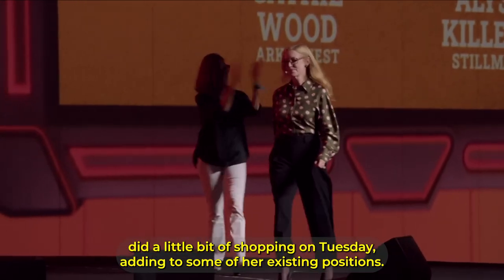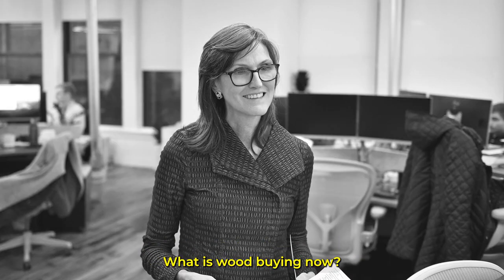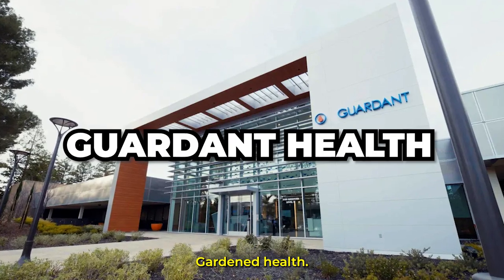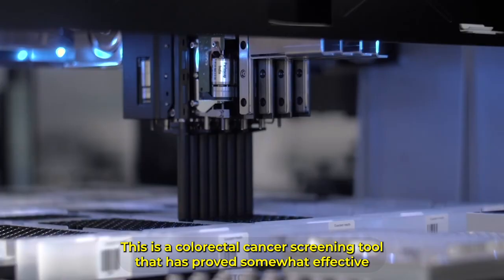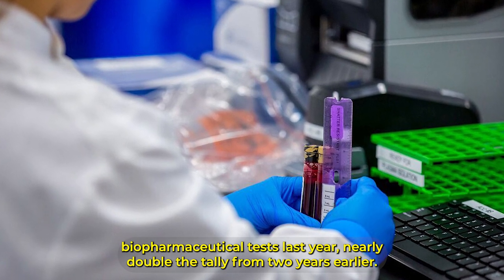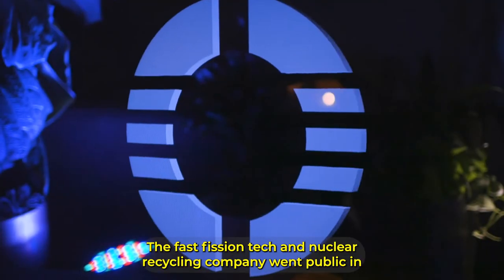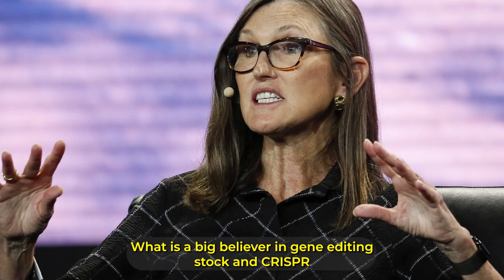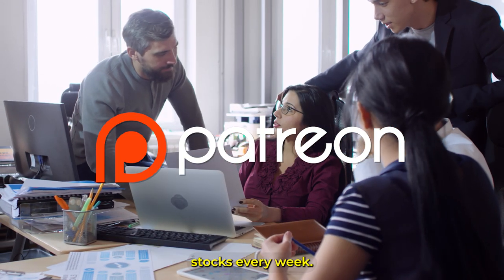Cathie Wood on the Hunt for Deals: 3 Stocks She Recently Acquired | Stock Market | Investing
Wood is making moves, and Ark publishes its transactions at the end of every trading day. What is Wood buying now? She added to existing stakes in Guardant Health (G.H  negative 3.20%), Oklo (O.K.L.O 2.71%), and CRISPR Technologies (C.R.S.P 1.56%) on Tuesday. Why are these attractive stocks to consider buying right now? Let's take a closer look at Wood's three latest buys.

Will Nvidia Stock Plummet Here Are 2 Reasons to Sell and 1 to Hold | NASDAQ: NVDA | Stock Market